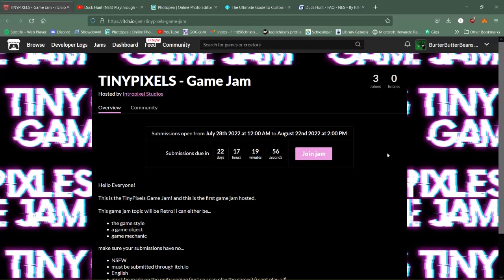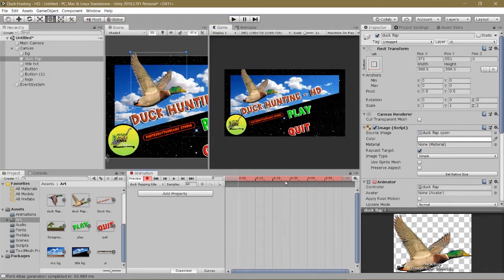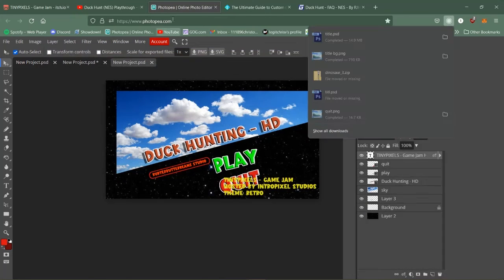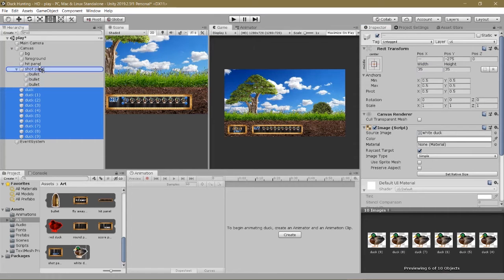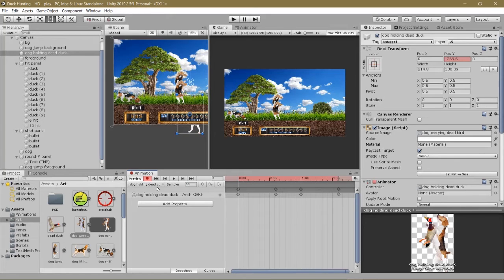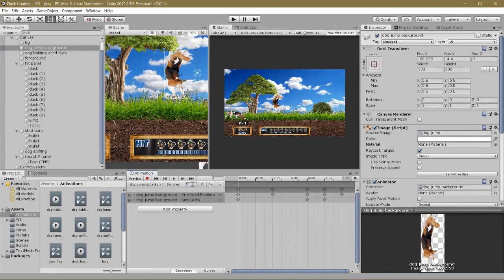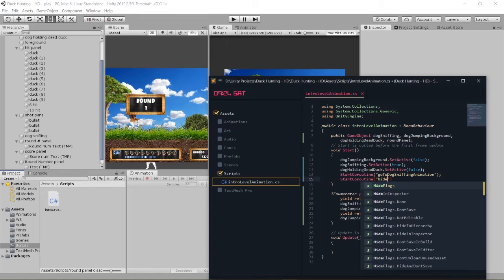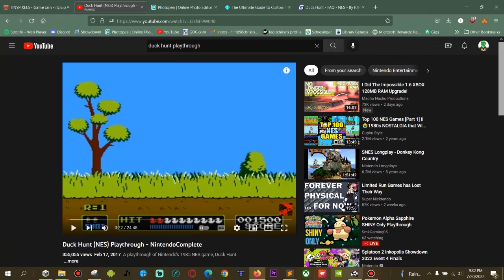Duck Hunting - HD Devlog #1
TINYPIXELS - Game Jam
Hosted by Intropixel Studios

Go behind the scenes of the making of Duck Hunting - HD, a remaster of the famous Duck Hunt for NES. Staying true to the original, enjoy new, fresh, realistic imagery in this new take on the title! 😊